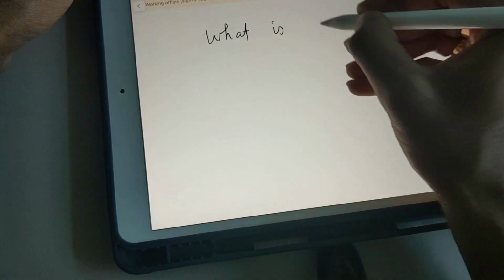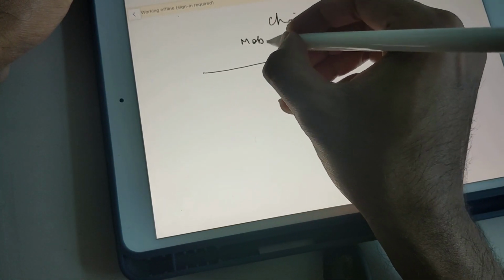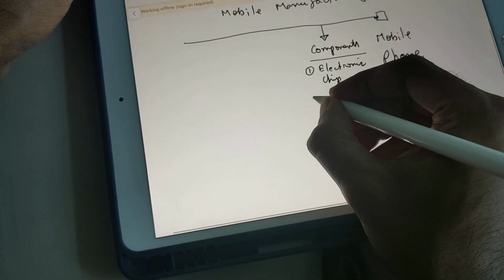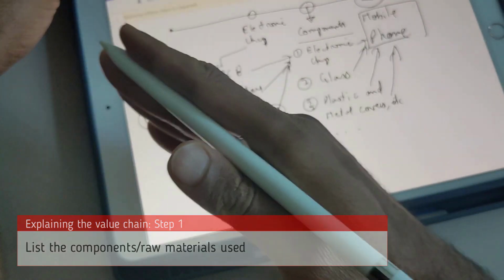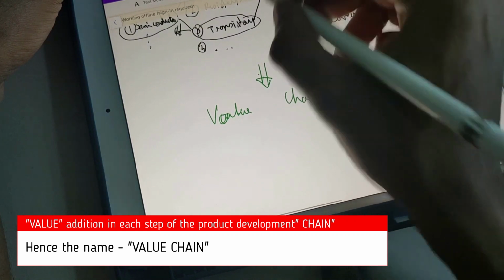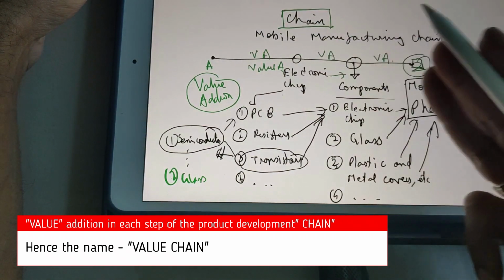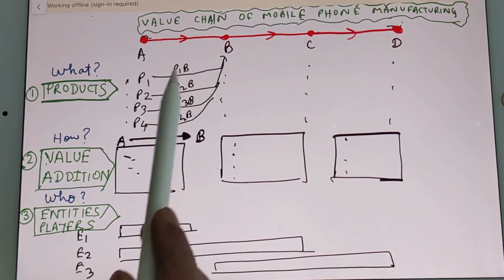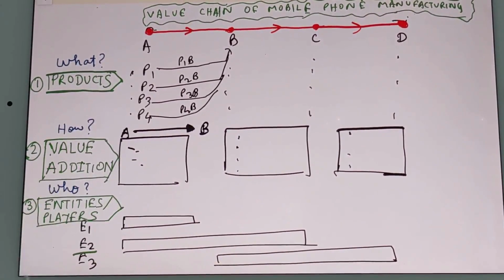WHAT IS A VALUE CHAIN? - EXPLAINED in 7 minutes (Oct 2022)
Have you ever wondered why a "value" chain is called so? What does "value" imply in this context.

In this video, I am going to explain in simple terms the following:
1. What is a value chain?
2. How to build a value chain slide? - The bare minimum essentials.

Value chain analysis is critical to formulating a strategy and is not possible without understanding what the term value chain means. Hence, this video for those new to this field